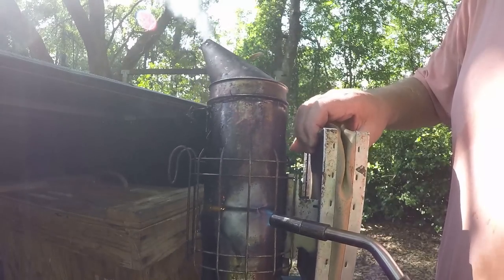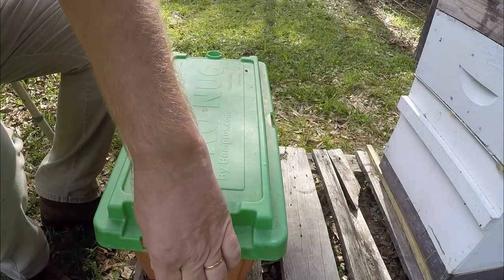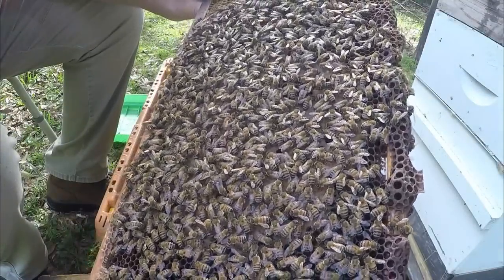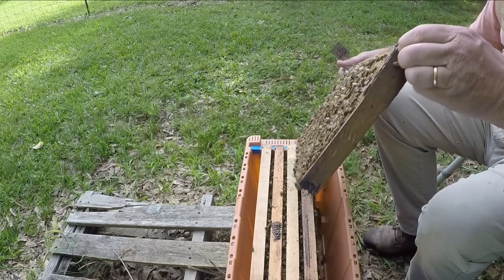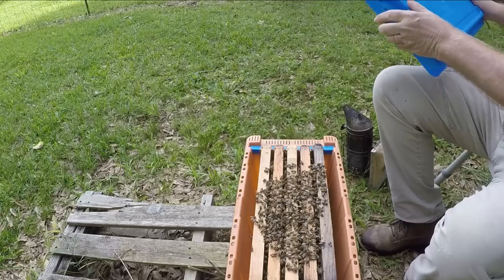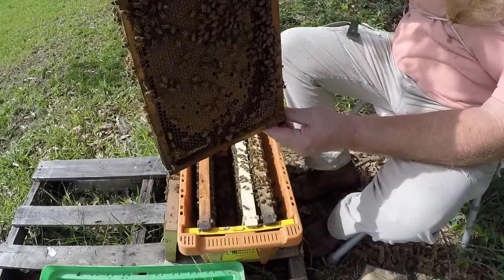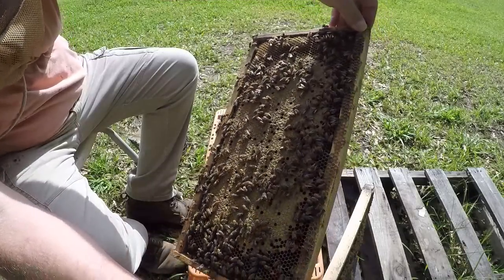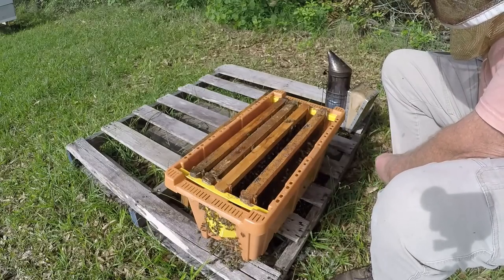NUCs Made, Inspected, and Sold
Time to follow-up on the NUCs we all put together back a few videos ago. I am not a NUC sales operation, but when you have excess bees and/or queens, you make NUCs and offer the to the current and future beekeepers out there. So let's see how they're doing and if we even have a product to sell.